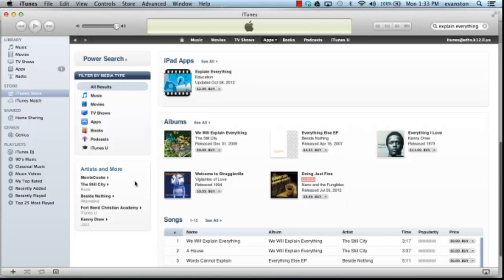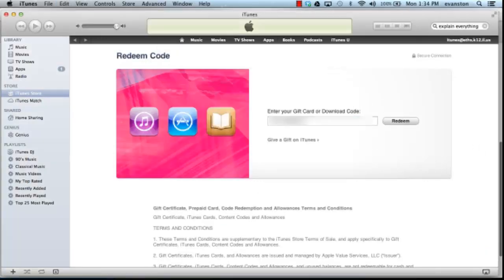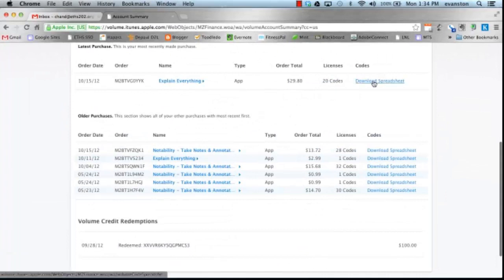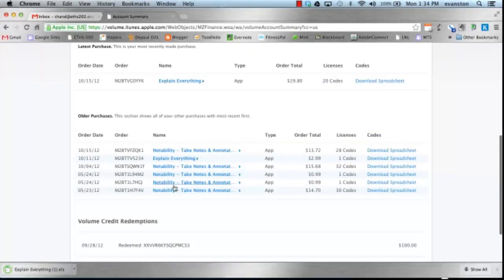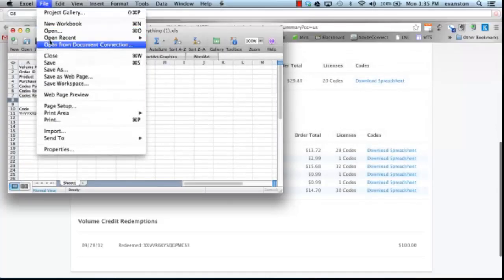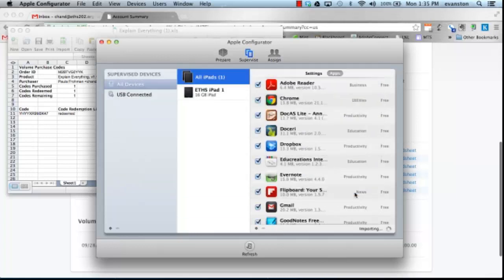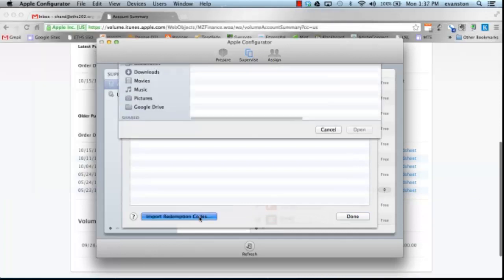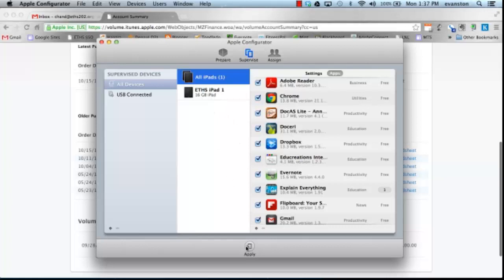Apple Configurator and Paid App Codes